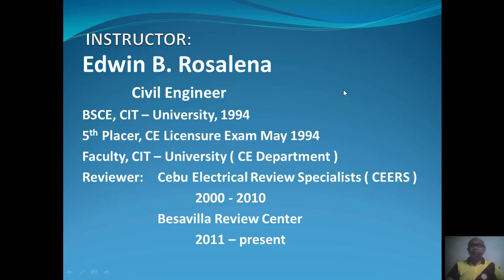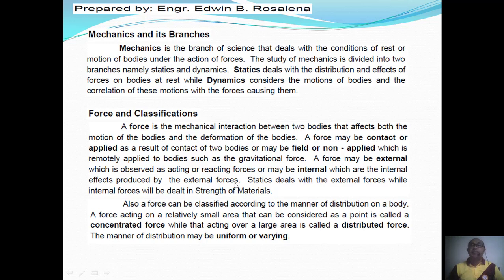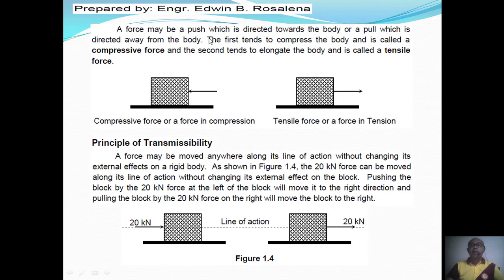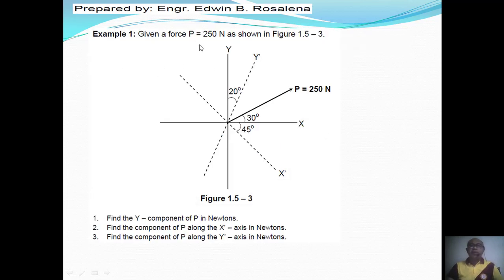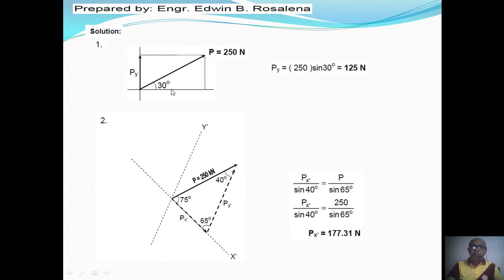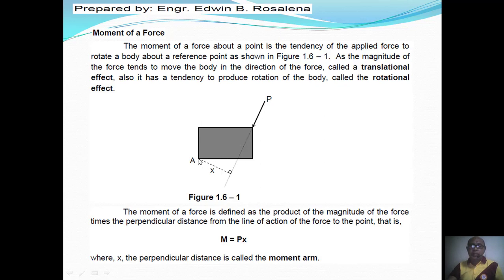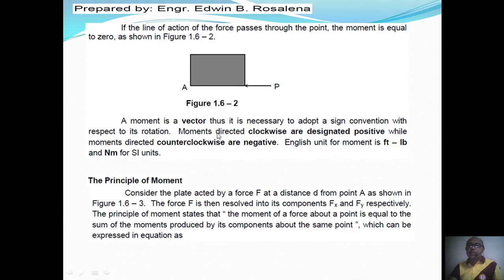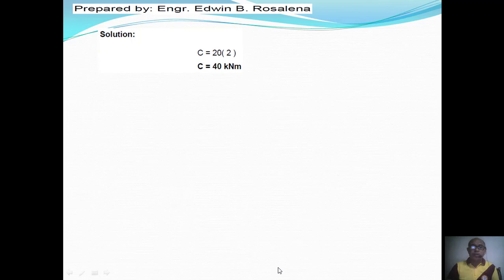MECHANICS 1( CONVERSION OF UNITS, FORCE, MOMENT, BASIC PRINCIPLE )